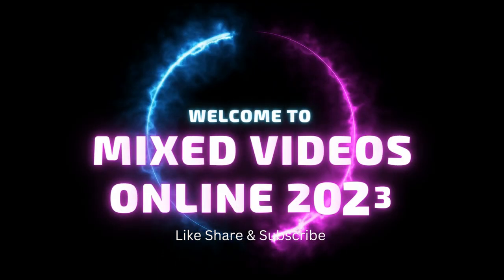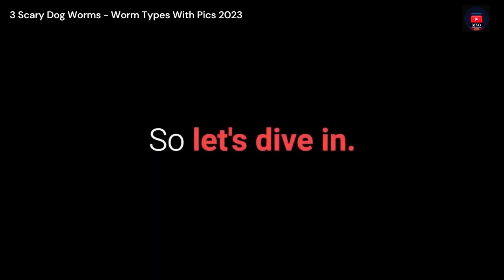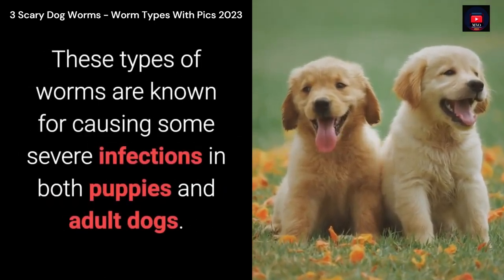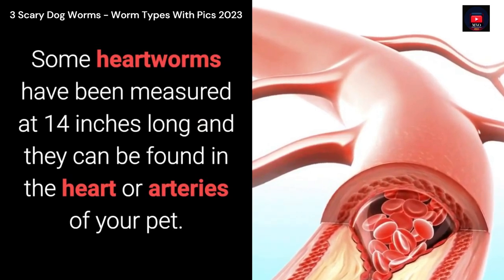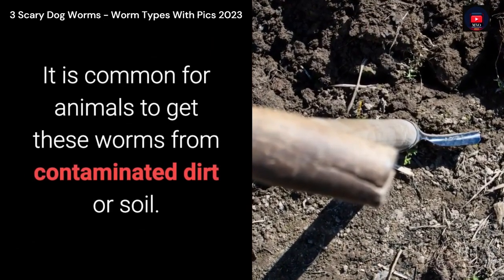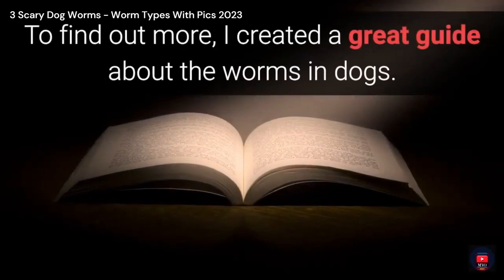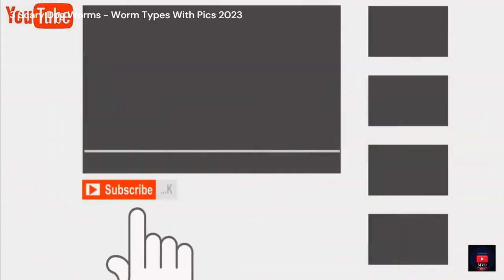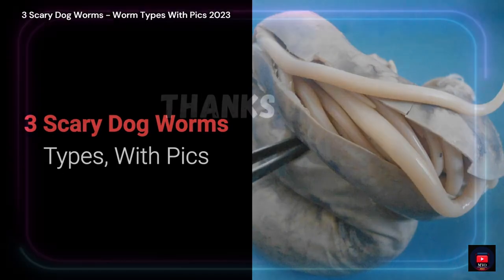3 Scary Dog Worms - Worm Types With Pics 2023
3 Scary Dog Worms - Worm Types With Pics 2023

Buy Genuine Good Vibes
Pet Tee A$34.49
much love for the support
30 Day Free Return Policy

Licensee:
chriso82

Audio File ID:
96470

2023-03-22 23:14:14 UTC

- bells-logo-140886-license

Licensee:
chriso82

Audio File Title:
Bells Logo

Audio File ID:
140886

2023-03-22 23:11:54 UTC